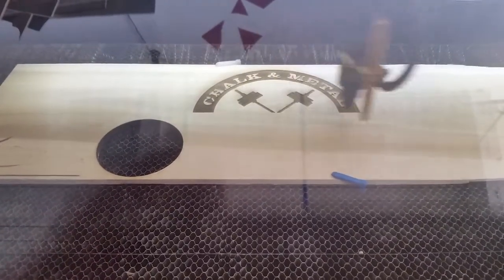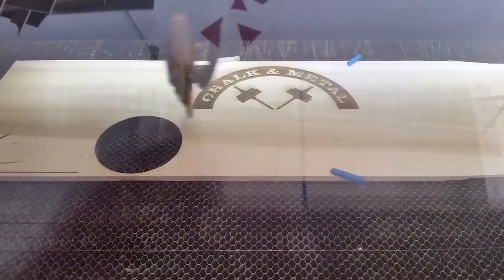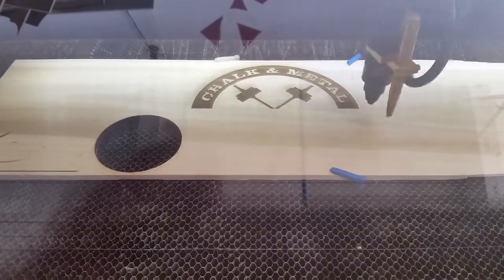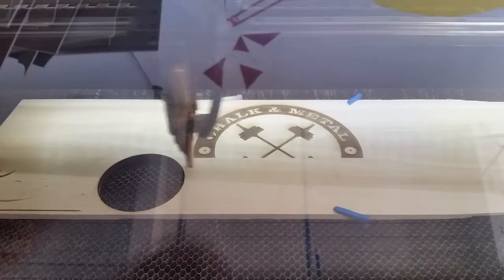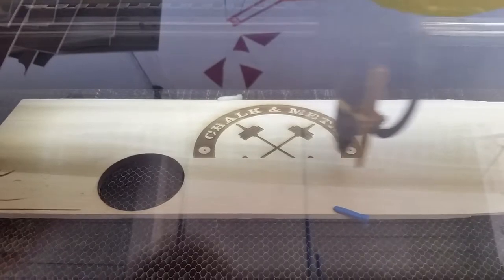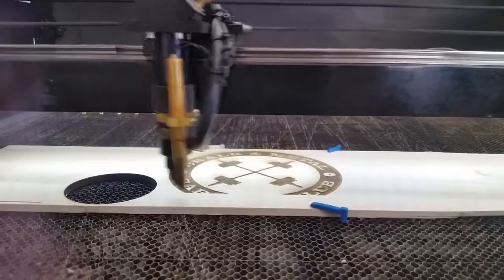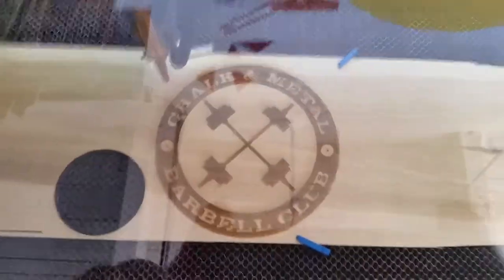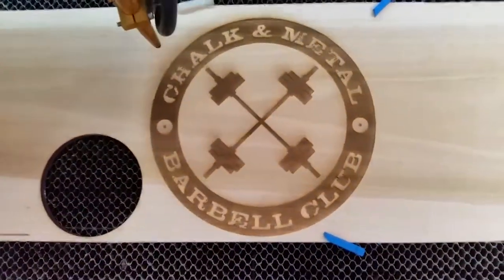CMBC Logo CrossBar Laser Etched Wooden Sign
Made at: SoDo MakerSpace